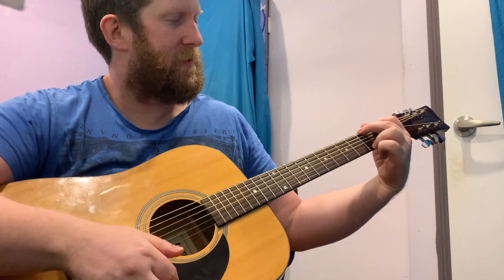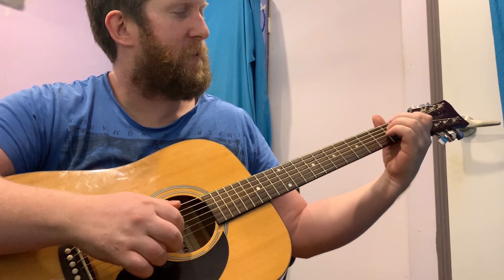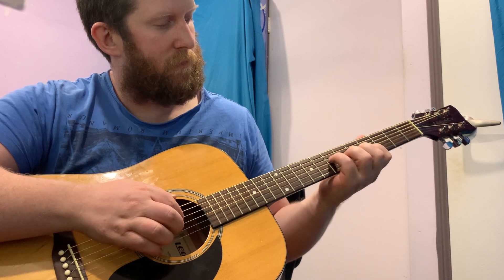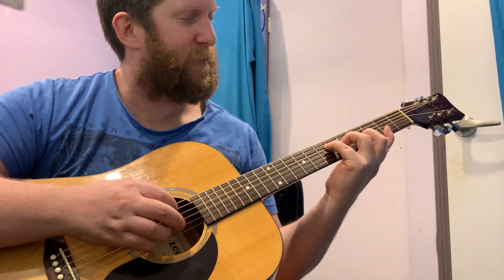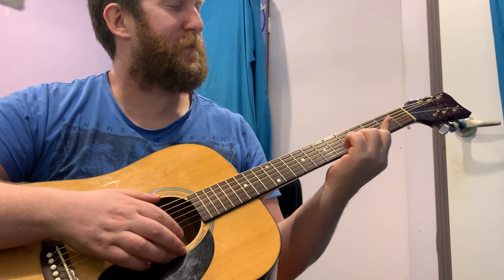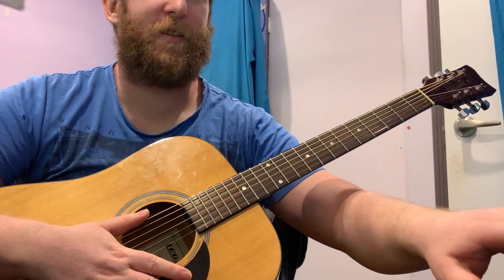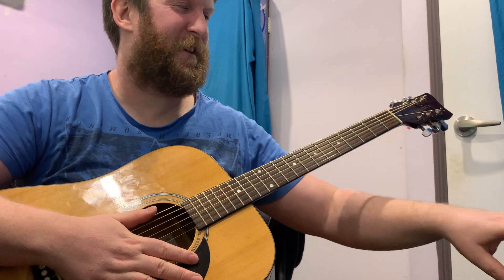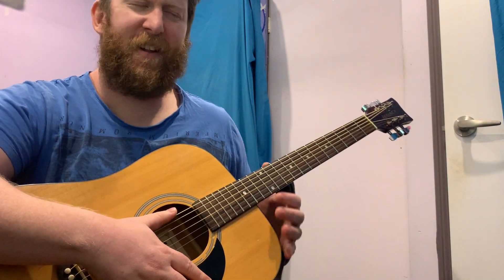Day 31, Guitar - learning to hear pitch, speeding up chord practice to 80bpm.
Daily Progress Video.